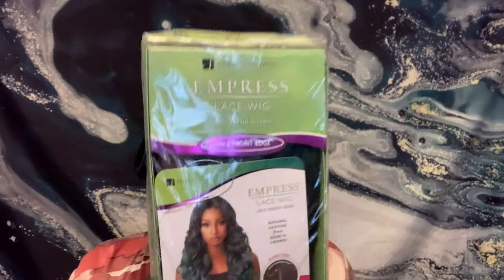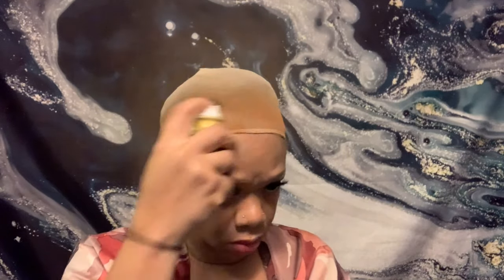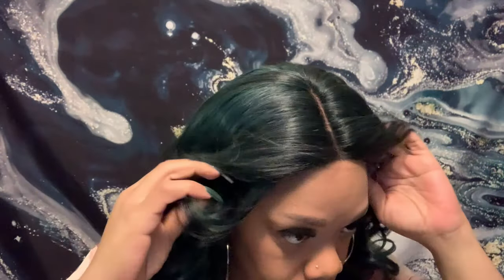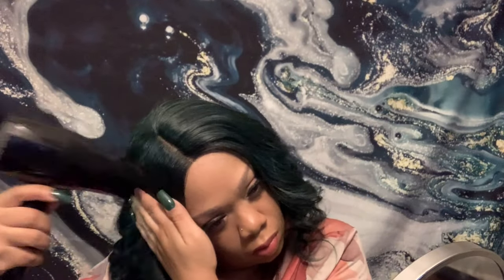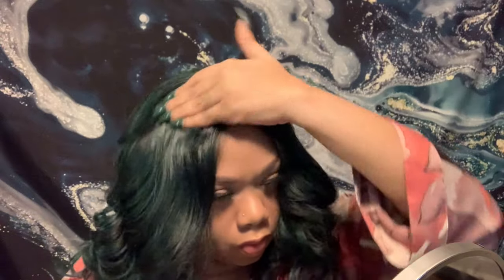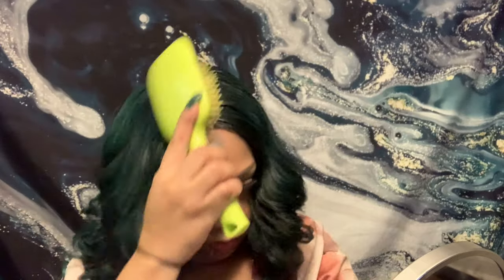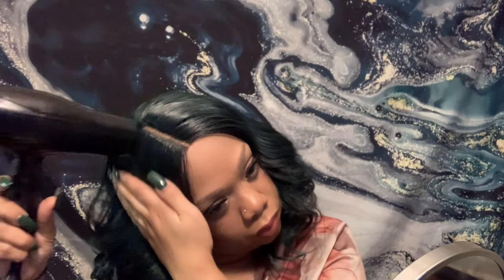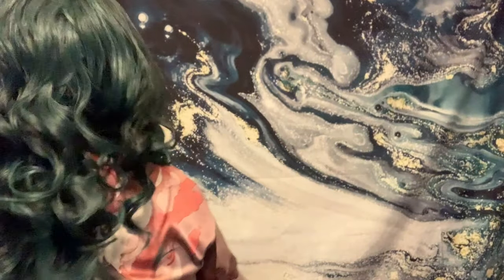SENSATIONNEL JADE INSTALL. ABSOLUTELY GORGEOUS WIG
THIS IS A QUICK INSTALL. GREAT WIG. SUPER AFFORDABLE.